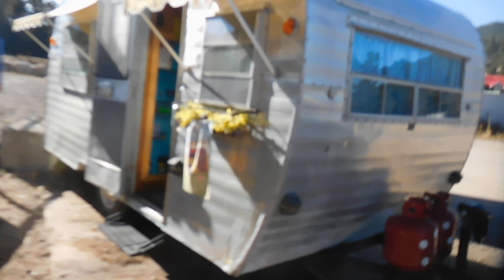1963 Fan Vintage Travel Trailer AirBnB Video 1 0f 2 - Exterior